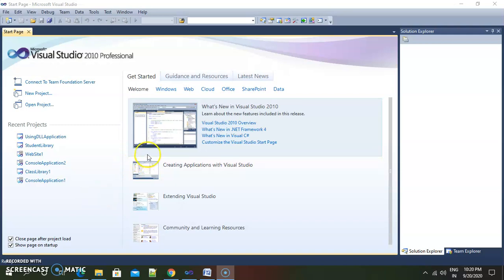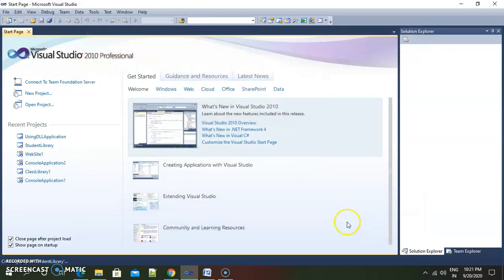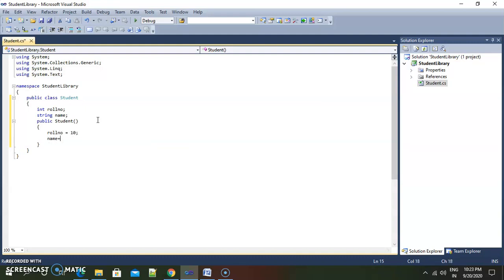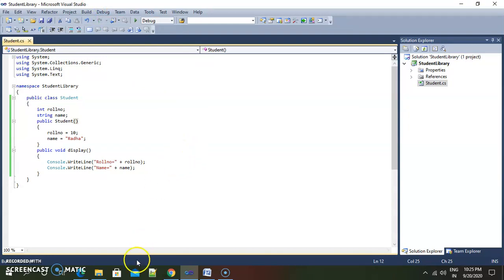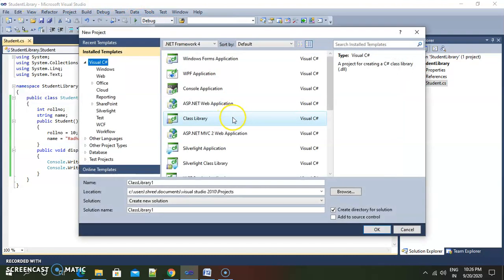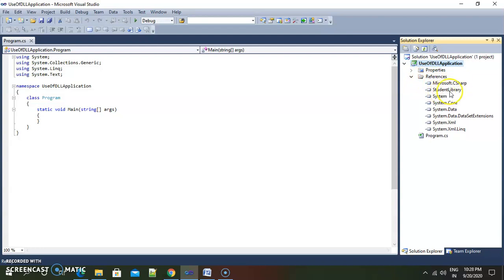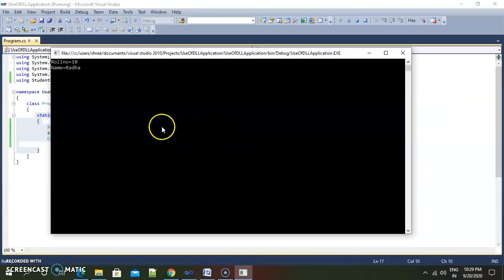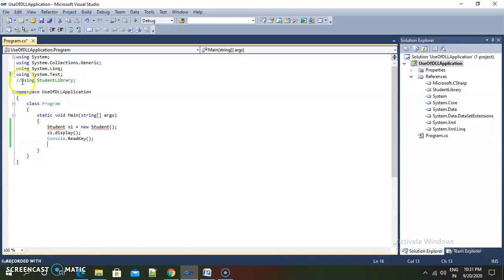DLL in C# Part 2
Implementation of DLL And the Difference between DLL and .exe